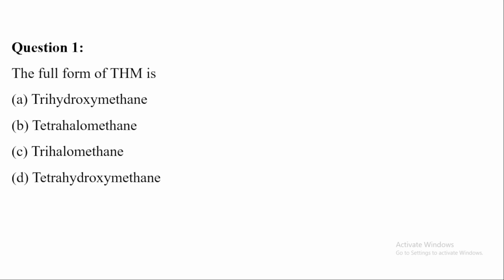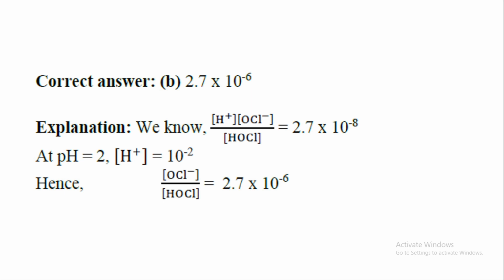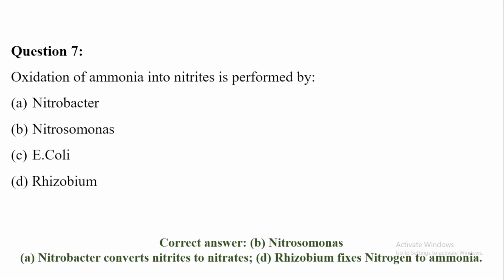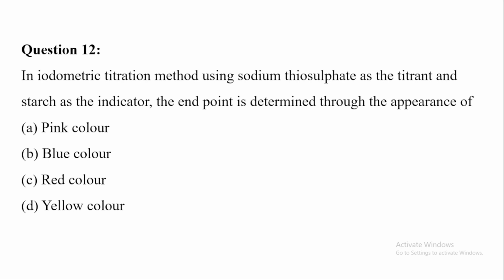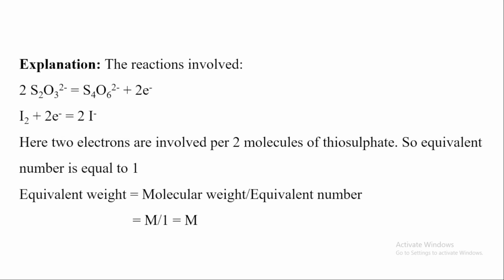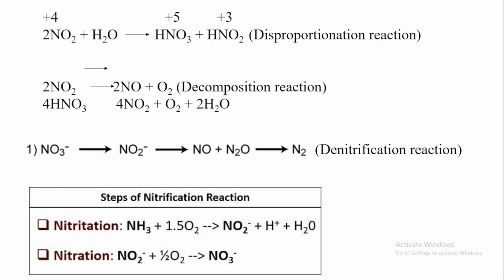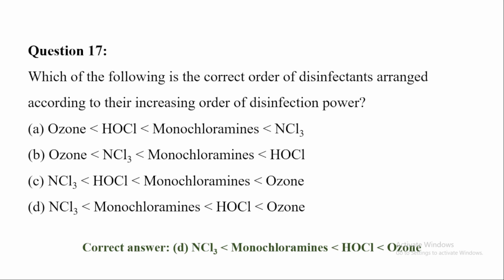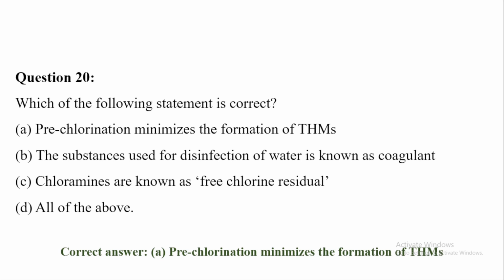NPTEL Week 5 Assignment Environmental Chemistry and Microbiology